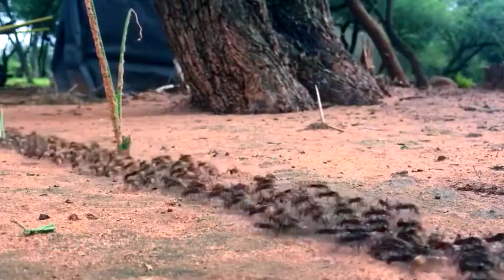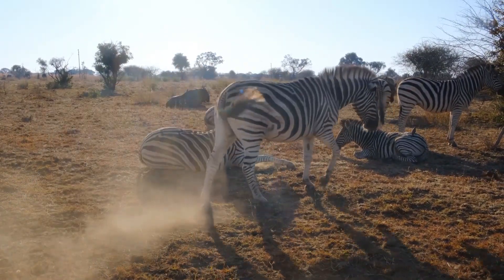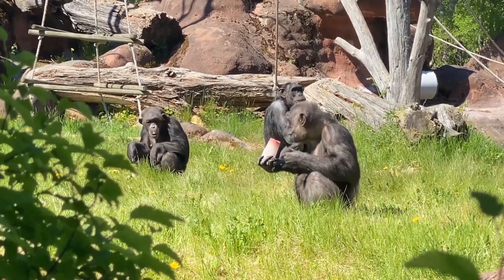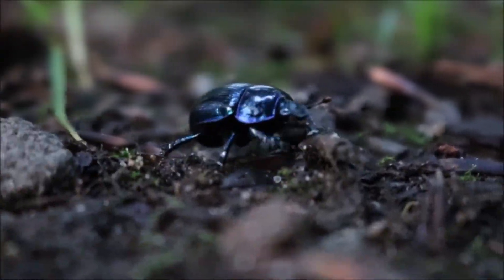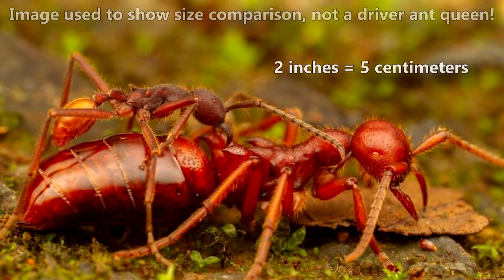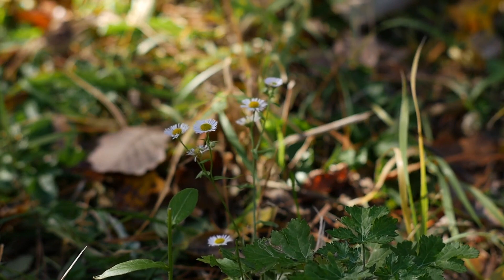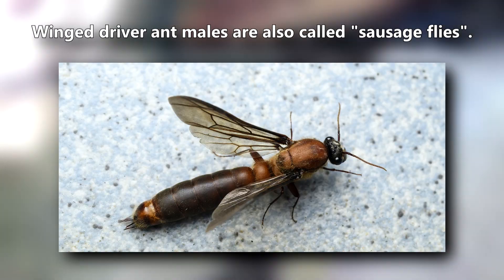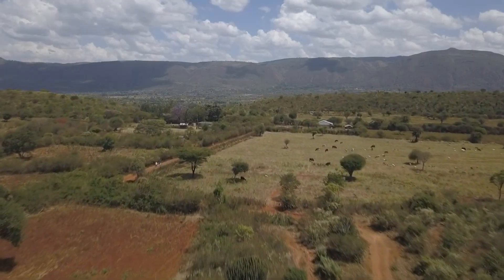Driver Ant Facts: the SAUSAGE FLY 🐜 Animal Fact Files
Driver ants are also known as safari ants as well as siafu. The winged males of this genus are called sausage flies, even though driver ant males are not flies. Learn more driver ant facts on this episode of Animal Fact Files!

Scientific Name: Genus - Dorylus
Range: Sub-Saharan Africa and Southeast Asia
Habitat: shaded forests
Size: up to 2 inches (5 cm) in queens, the largest living ants
Diet: other arthropods, small reptiles and mammals
Threats: parasitic isopods and beetles, birds, gorillas and chimps, pangolins, aardvarks, etc.
Lifespan: unknown

Driver Ant SAFARI ANT 0:00
Driver Ant PREDATORS 0:42
Driver Ant DIET 1:38
Driver Ant SCAVANGERS 2:14
Driver Ant SIZE 2:53
Driver Ant BEHAVIOR 3:36
Driver Ant BABIES 3:58
Driver Ant LIFE CYCLE 4:28
Driver Ant LIFE SPAN 5:19